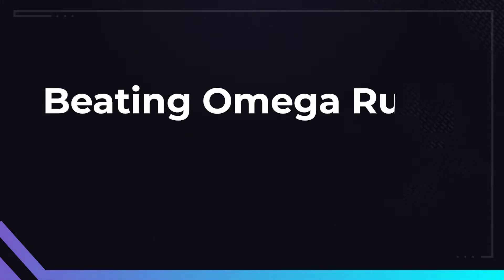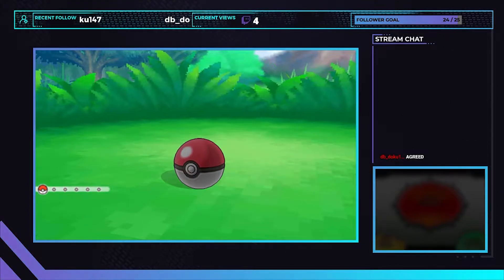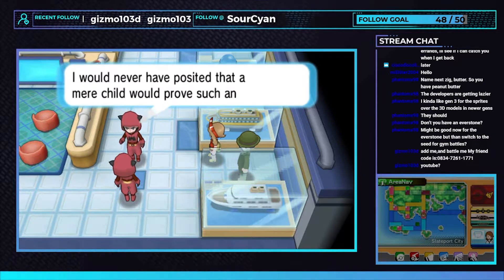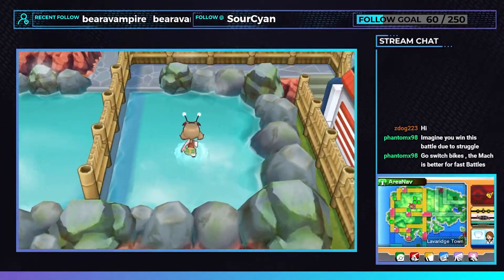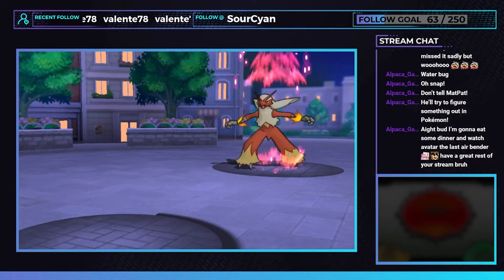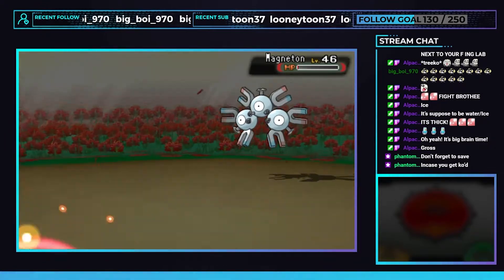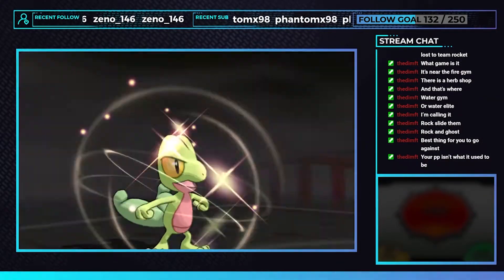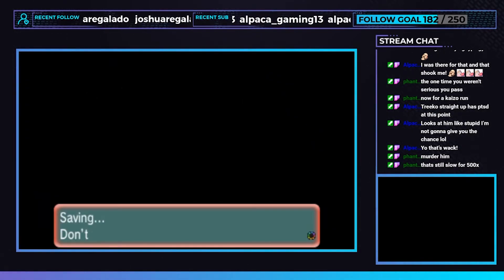Beating Omega Ruby with a Single Treecko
Can I beat Omega Ruby with just a Treecko? Get comfy, this one is a doozy.